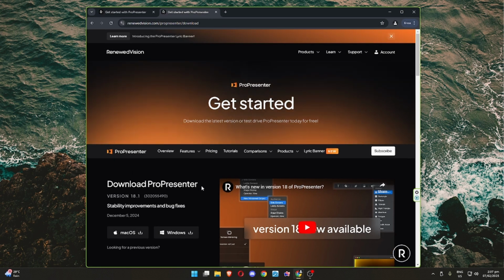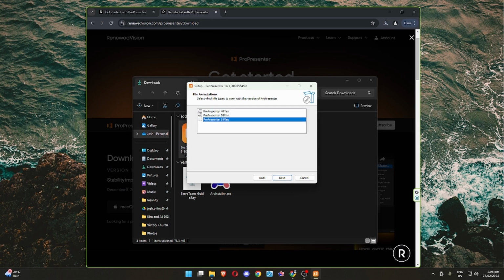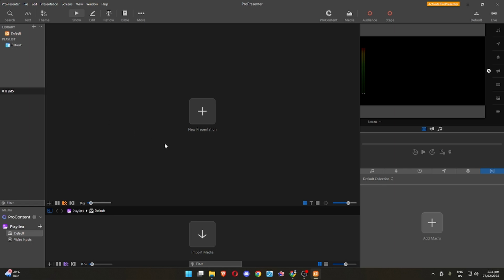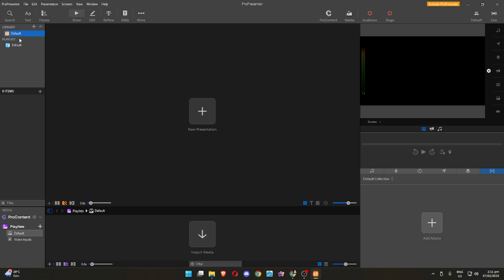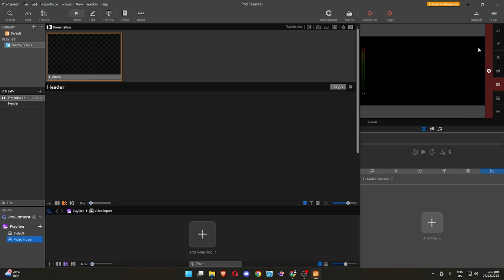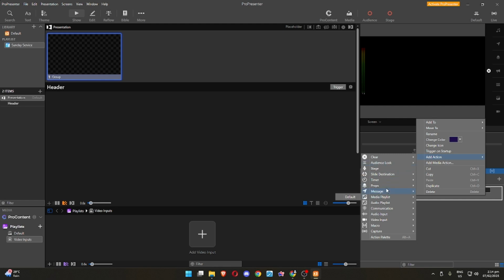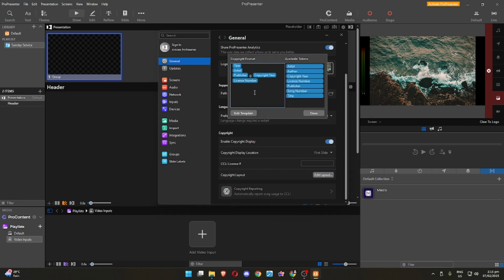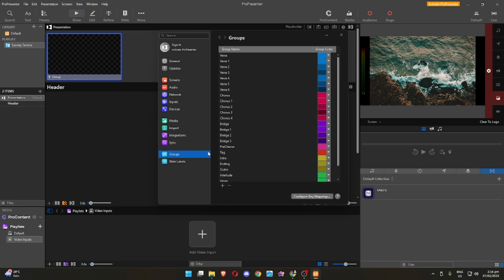First Time Downloading ProPresenter 18: A Step-by-Step Guide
First Time Downloading ProPresenter 18? Learn how to download and install ProPresenter 18 in this easy-to-follow tutorial. From navigating the download page to setting up your software, we'll walk you through the entire process. Watch now and get started with your ProPresenter 18 journey!